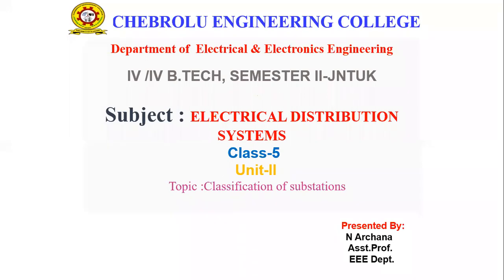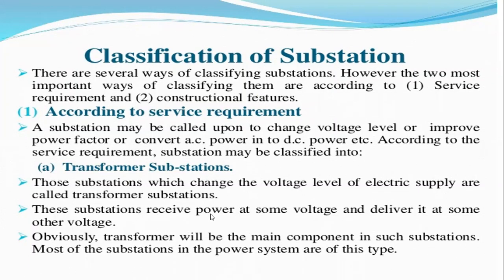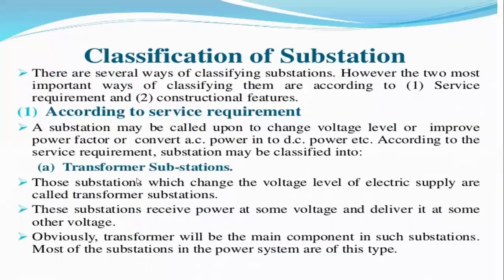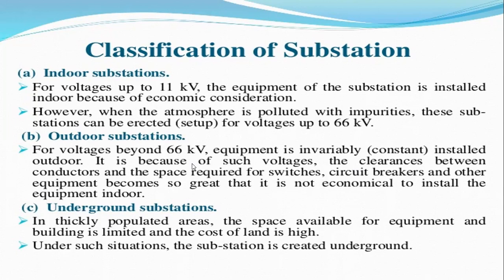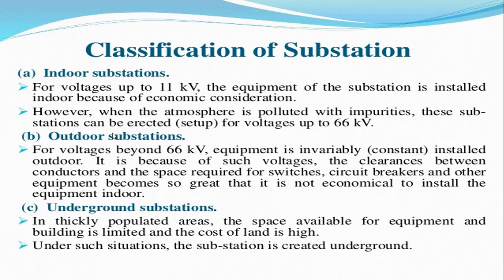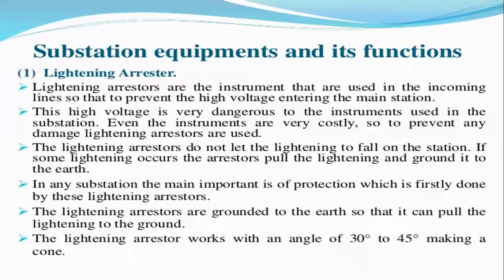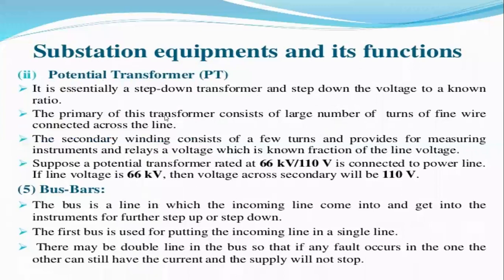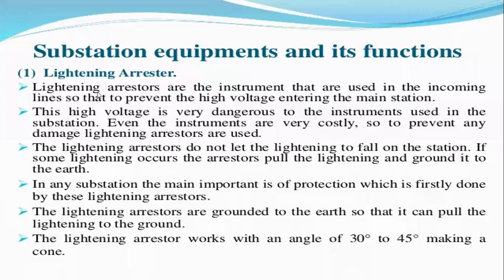JNTUK R16 IV EEE II SEM EDS UNIT 2 TOPIC CLASSIFICATION OF SUBSTATIONS